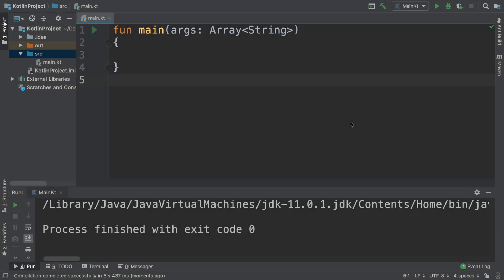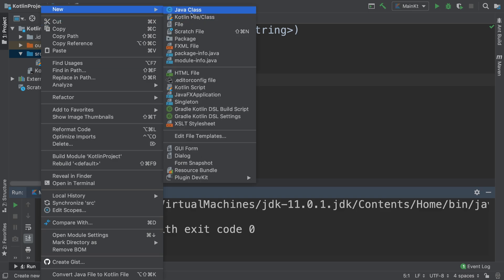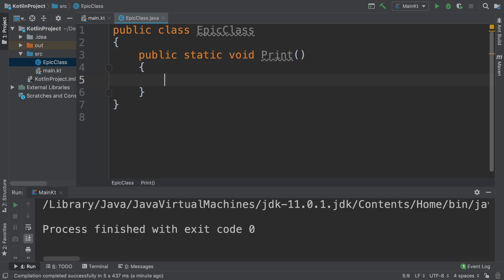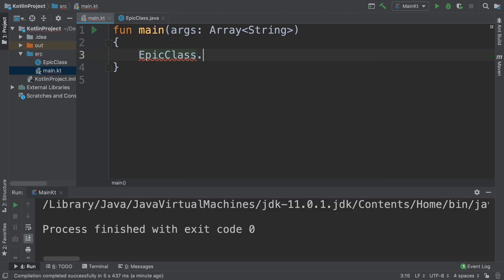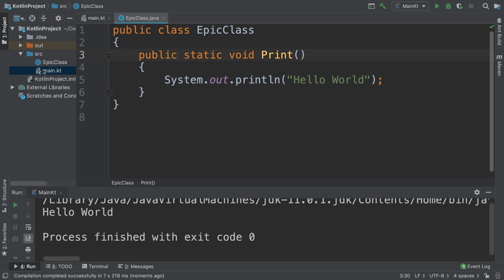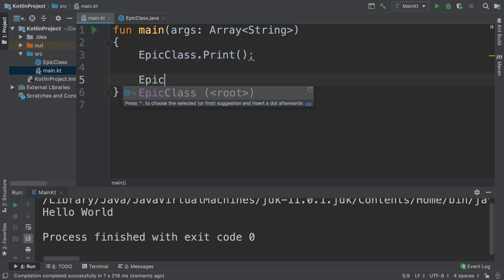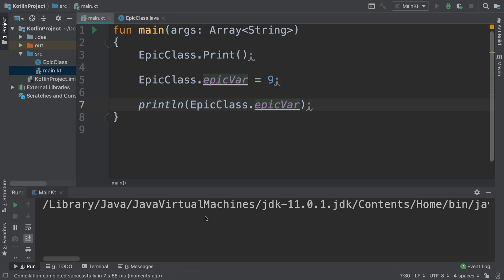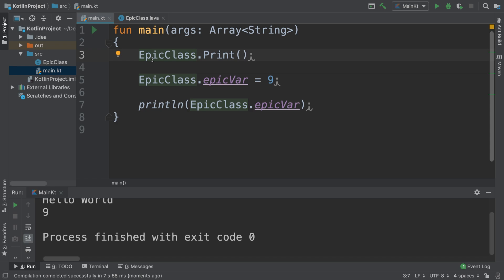Call Java From Kotlin - Kotlin Programming